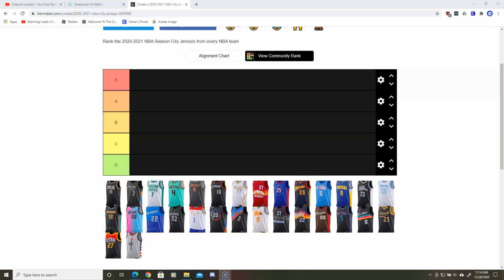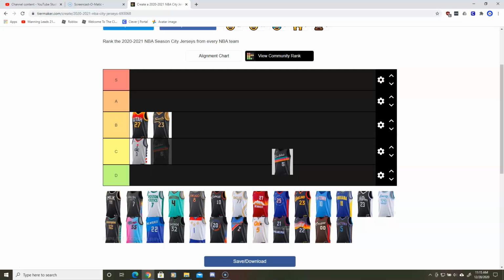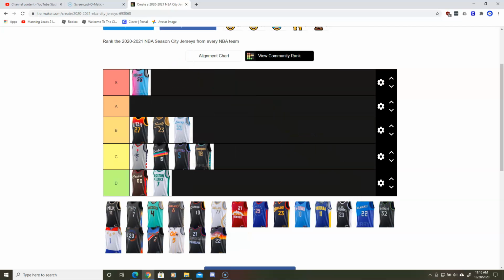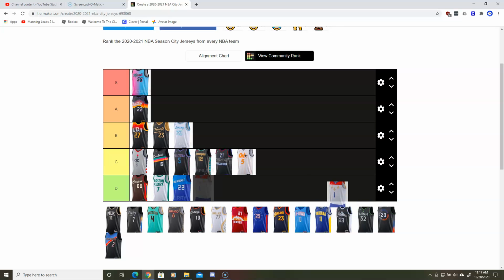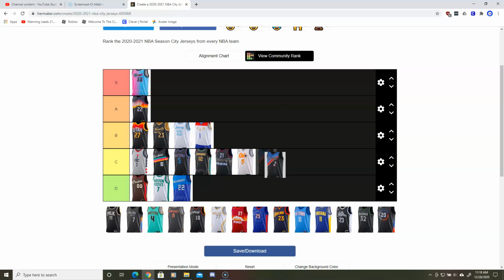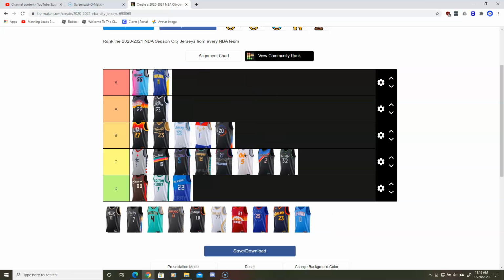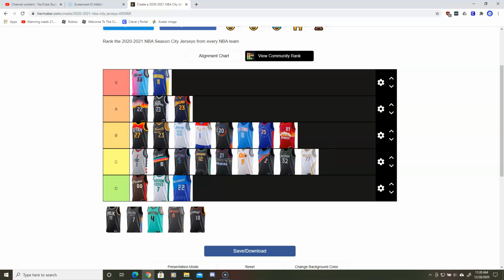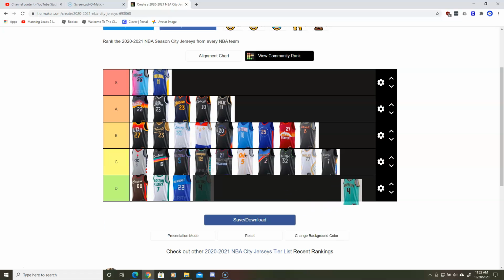Tier List On NBA City Edition Jerseys 2020-21! | First time using Mic!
today i do a tier list on NBA jerseys city edition, hope you enjoyed!